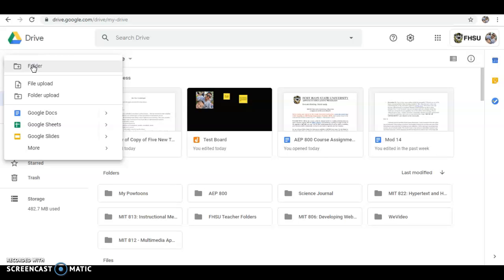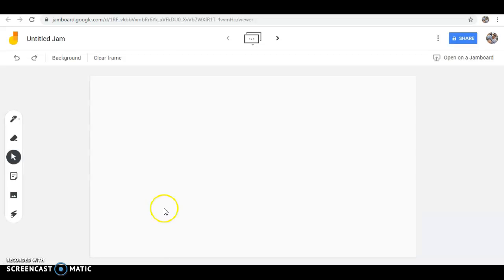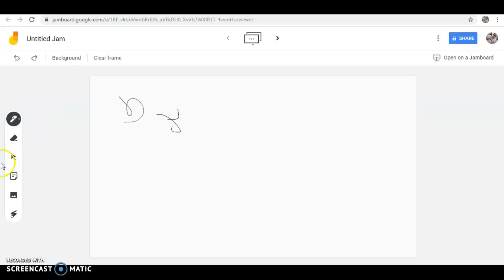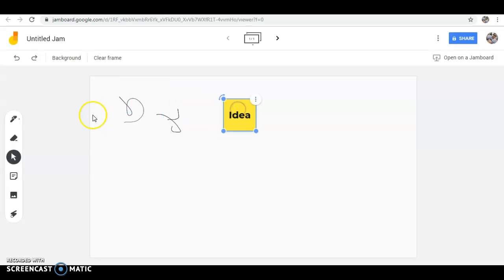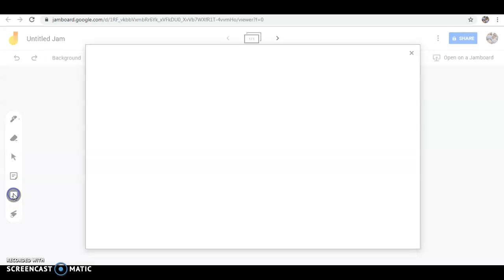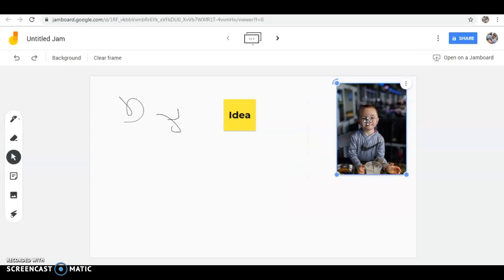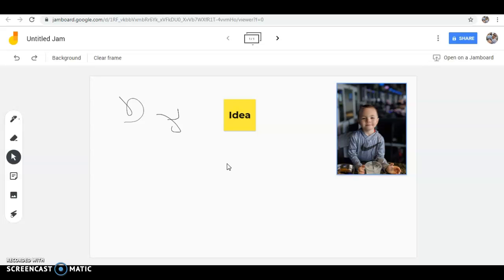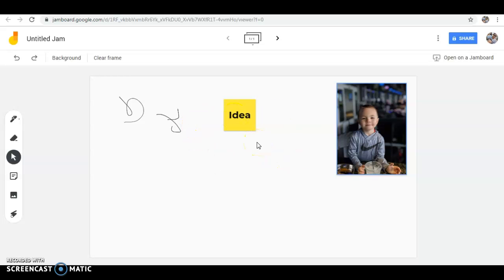Jam Board Review